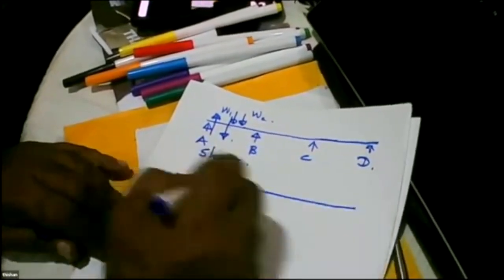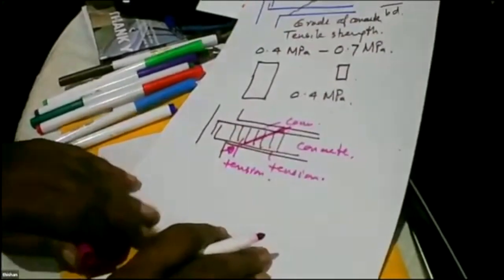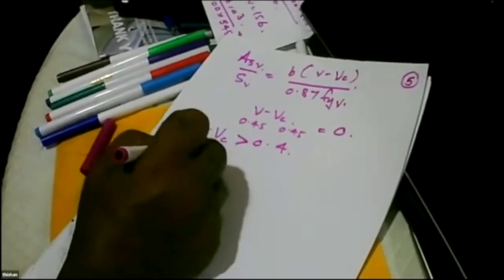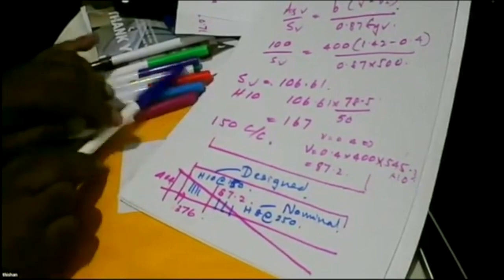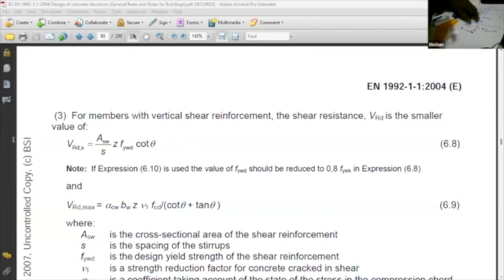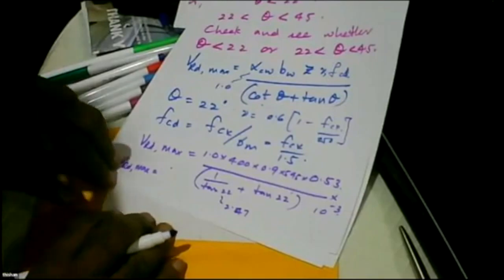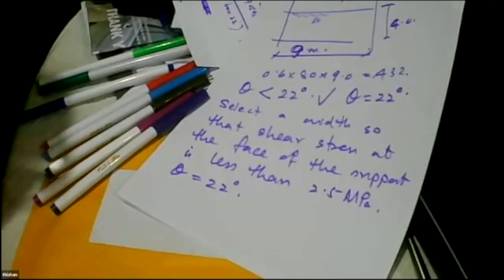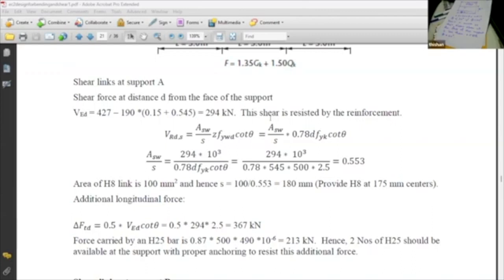Lecture 8 - Structural Design for Direct Shear in Reinforced Concrete Beams